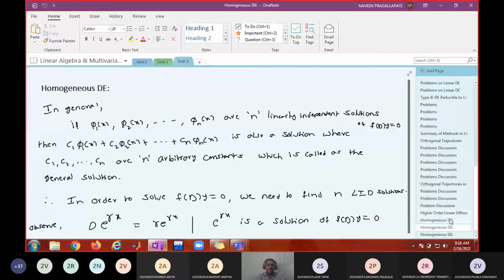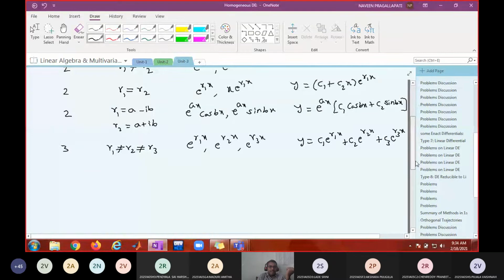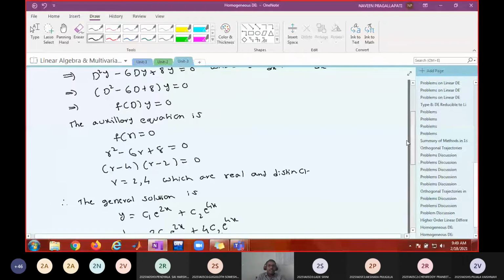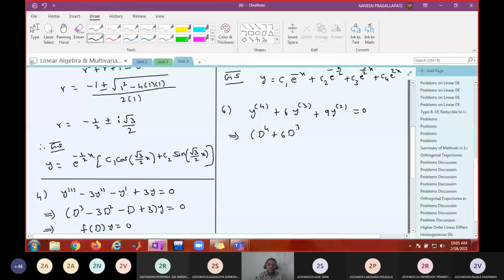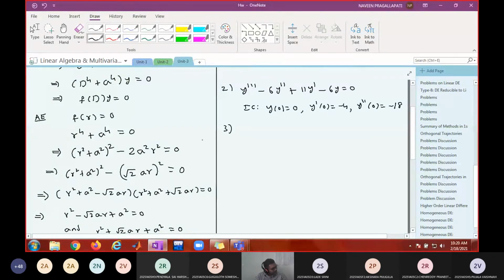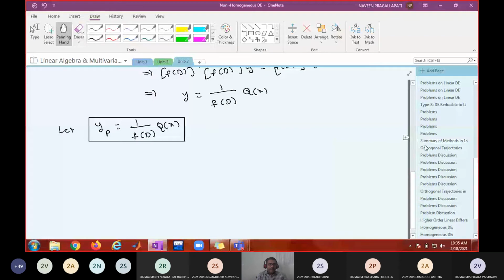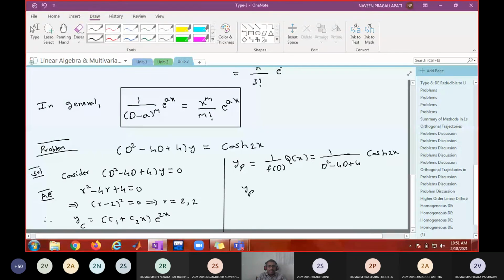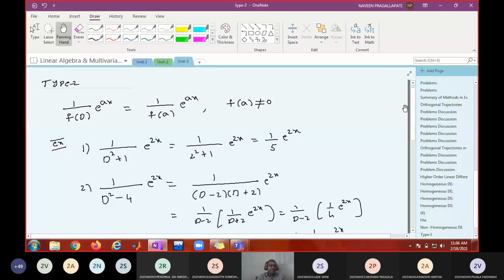LAMC Lecture 33